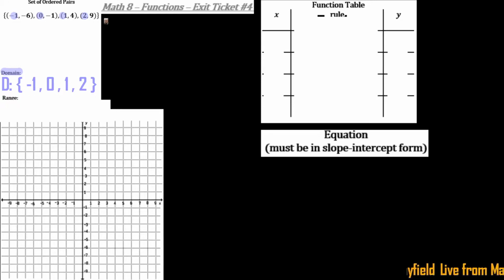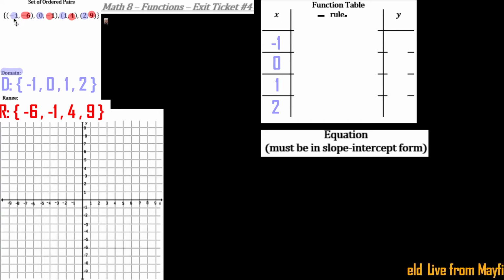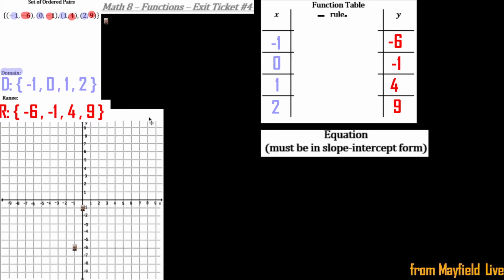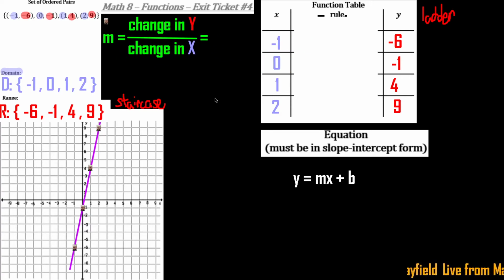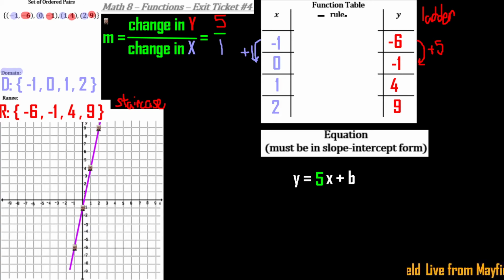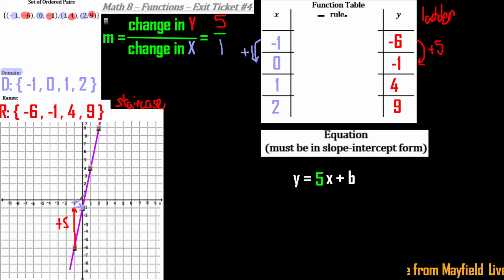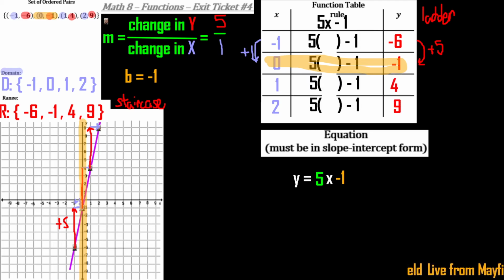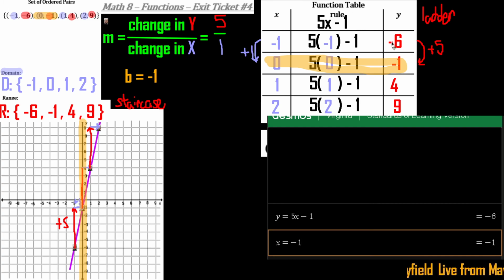Functions Exit Ticket #4